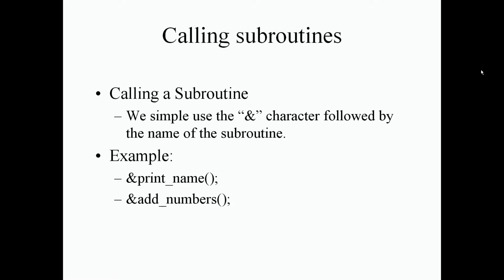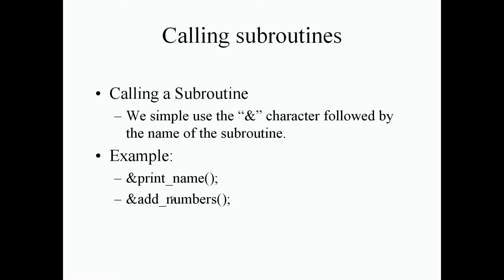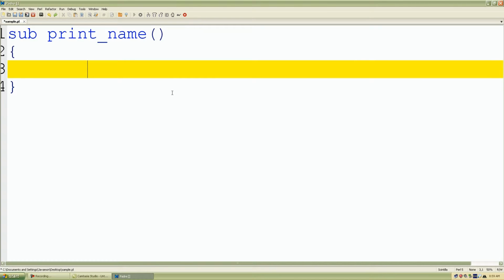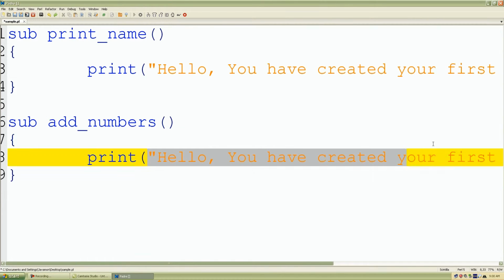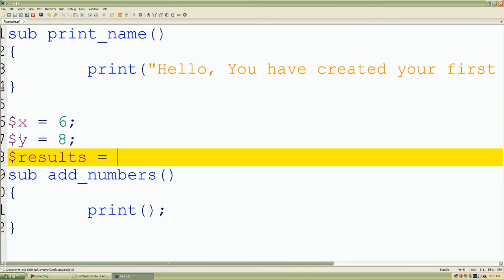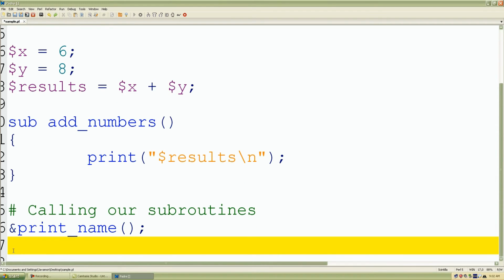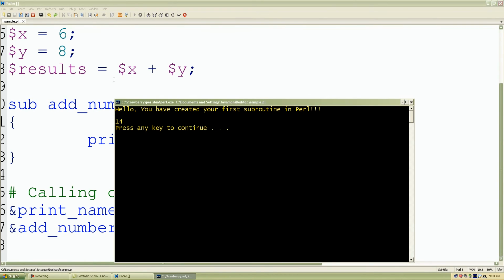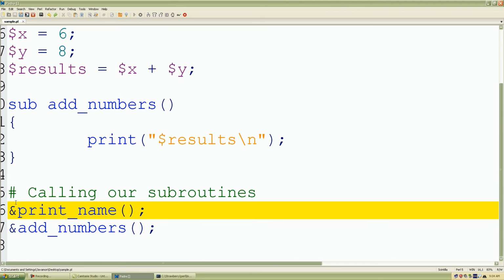Perl Programming - Calling Subroutines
Welcome back again, guys. In this lecture, we’re going to be calling subroutines. This is section 5, lecture 3. Let’s jump right into it.
Calling subroutines. Why would we want to call subroutines? Of course, subroutines makes our job a lot easier. We simply use the and character & followed by the name of the subroutine. That’s all that we do to call a subroutine. For all of you previous programmers out there, the other terminology is methods and functions. If you’re using C++ in the past or C, they’re called functions. But in Perl, it’s called a subroutine.
For a quick example, this is how you define and call a subroutine. Again, we use the & character first followed by the subroutine name that we define. We have to use the Perl identifier rules. Me, I just use letters and an underscore character. So I use the mixture of both to define my subroutine which is print_name and I set up another one for add_numbers. I’ll show you guys how to use these in our examples as well. Let’s jump in right into our examples and I’ll show you some live demonstrations.
First thing first, let’s start by defining our subroutine. We’re going to use the keyword sub and it’s going to be followed by the name of the subroutine. I’ll call it print_name followed by a pair of parentheses. I skip a line from my parentheses instead of my curly braces so I can include some Perl instructions. I’ll put a tab to make it a lot more cleaner and readable. What I’ll do here is I’ll call a built-in subroutine by Perl which we’ve currently been using called print, add in my double quotation marks. Hello, you have created your first subroutine in Perl. I’ll do that. I love to copy and paste, so I’ll copy that subroutine and I’ll just paste it in and I’ll just modify bits and parts.
For the second subroutine that we went over in my lecture, it’s called add_numbers. I’ll modify our print statement. Let me just erase this part. What I’ll do as well right above the add_numbers, let me declare some scalar variables. I’ll just call this x = 6 and y = 8. I’ll define another result variable, so results = x * y. I’ll just print my results. You know what? Since it’s called add_numbers, let’s just do the addition operator. I’ll put in a pair of parentheses, add a new line character. I’ll do that. Let’s call our first subroutine which is called print_name. I’ll just copy our subroutine name but first I’ll put a comment calling our subroutines. Again we start with our & character followed by the name. I’ll do the same thing with our add_numbers. The & add_numbers. If I’m right, let me save my work. Let me add some new line characters as well to give it some space for our subroutines. Let’s go up to Run, click Run Script. Let’s see what happens. That’s exactly what we wanted Perl to do. At the bottom, it called our first subroutine that we defined which is called print_name. If we go to our command prompt, it says, “Hello, you have created your first subroutine in Perl.” It skipped two lines with our new line characters and it did some addition on our second subroutine which 6 + 8 = 14. If we go down to our second subroutine, here we have it. Of course we’re just giving it a print instruction or print subroutine to do some output for us.
In a nutshell, that’s how we call subroutines in Perl. We just use the & character first followed by the subroutine name and that’s it. If you guys have any questions, please feel free to let me know. I’ll see you guys in our next lecture